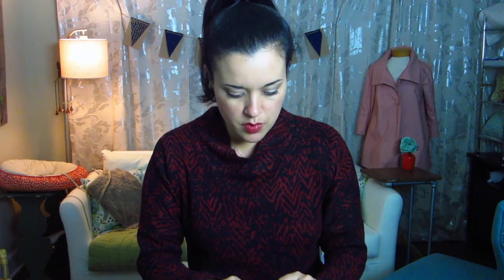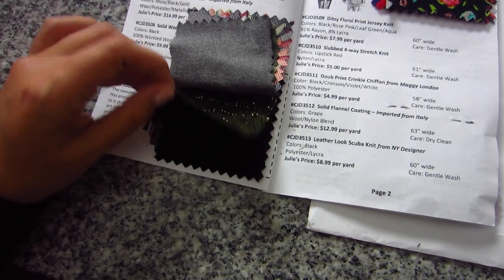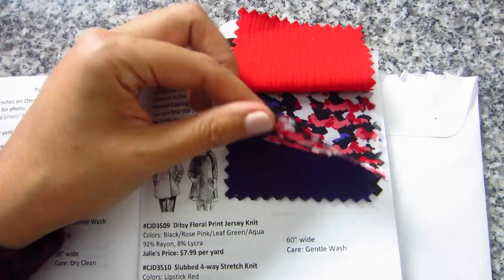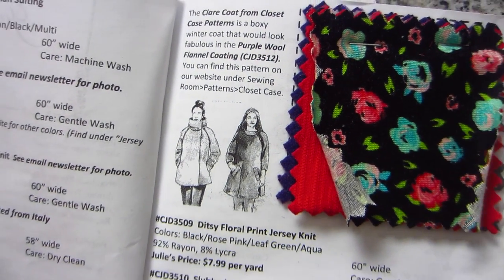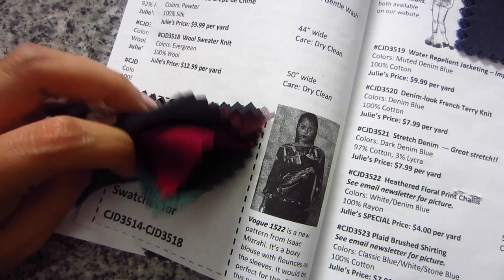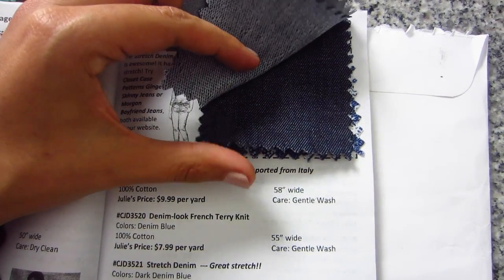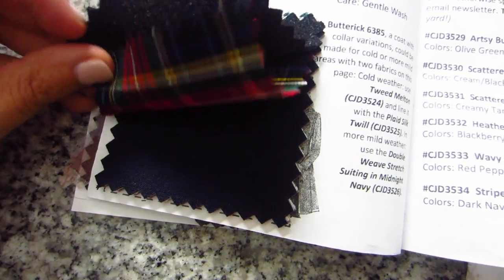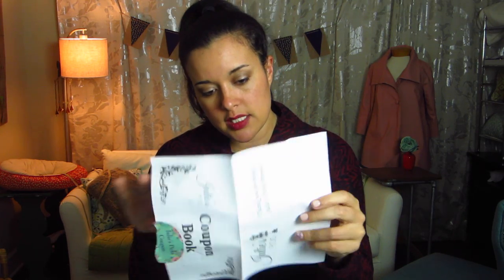Fabric Mart Fabric's Monthly Swatch Catalog Review | JULIE'S PICKS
After all the positive feedback from the Vogue Swatch Review video, I decided that ya'll were probably as interested in swatches and fabrics as I was. So, after receiving a comment suggesting I check out the one that Fabric Mart Fabrics does, here's my review of Julie's Picks.

You'll get to see more of the swatches in this video as well as a quick comparison of Julie's Picks to the Vogue Fabrics Swatch Catalog. Hope ya'll like it!